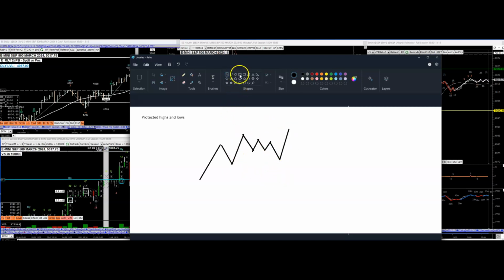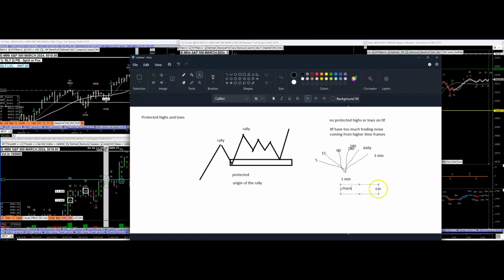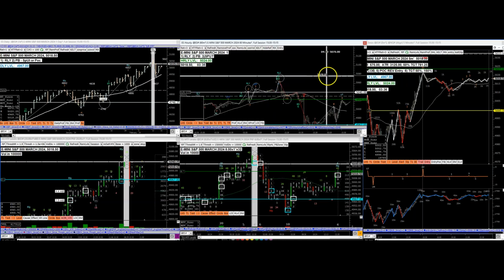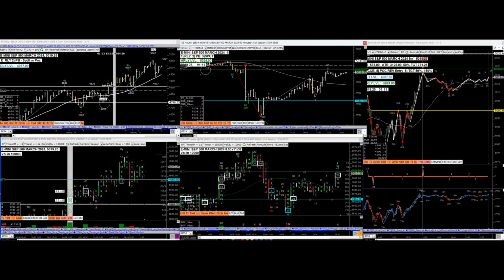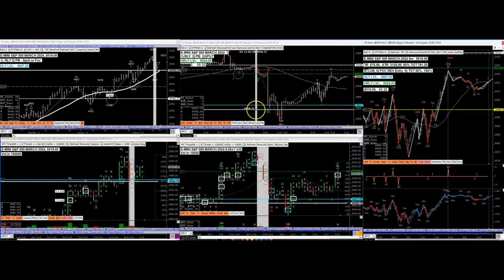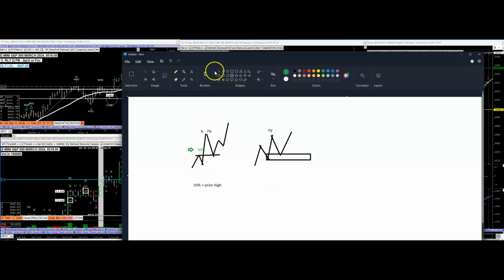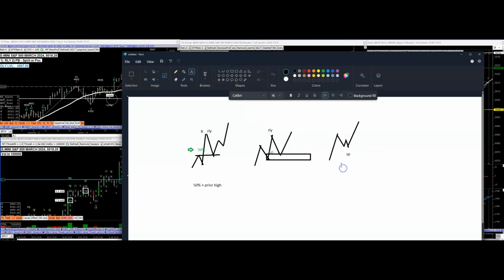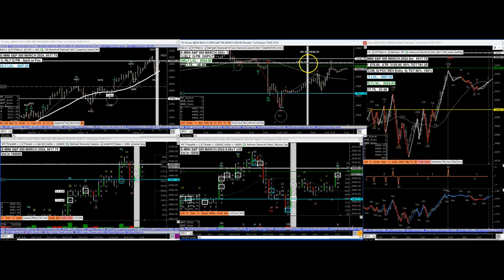protected highs and lows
1) protected highs and lows.  2)  Three  pullback scenarios